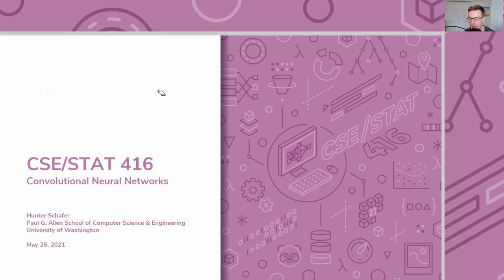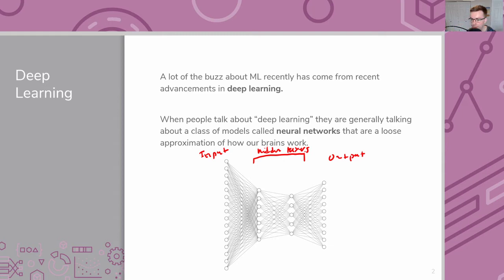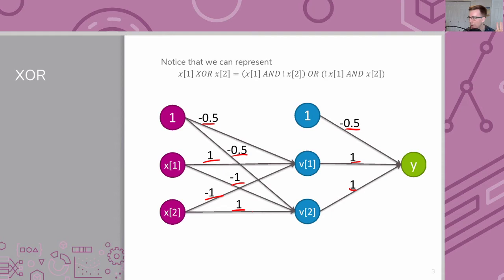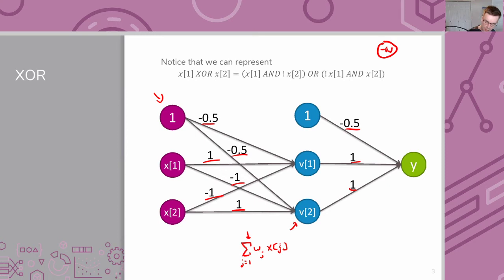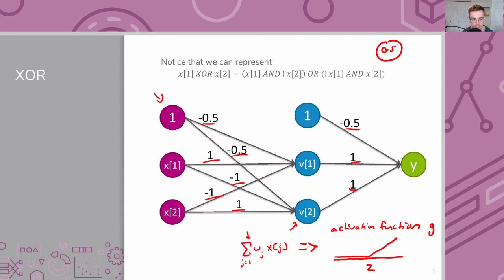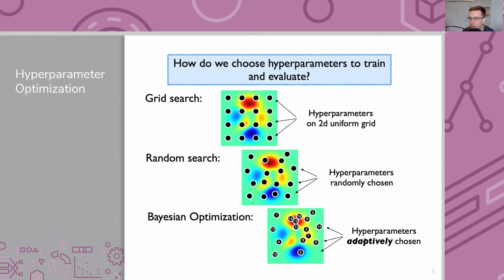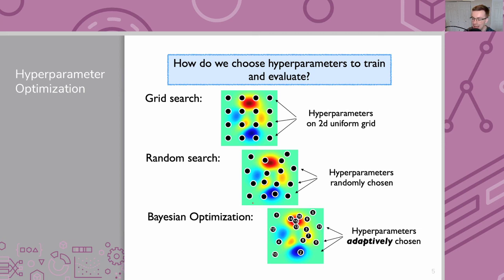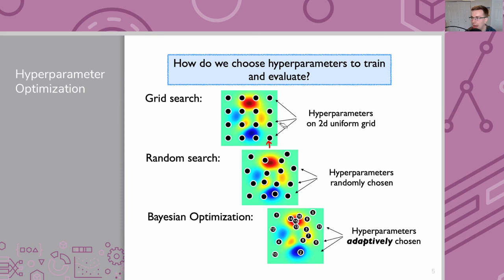CSE/STAT 416 21sp - Lecture 18, Pre-lecture Video 1: Neural Networks Recap